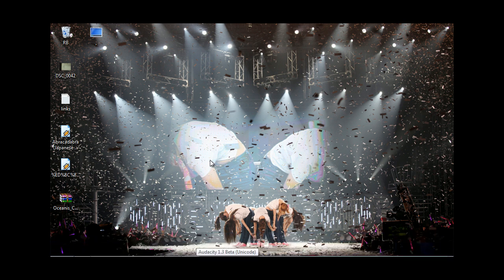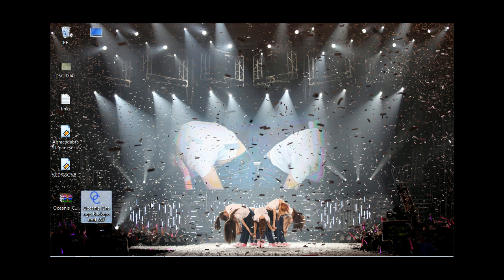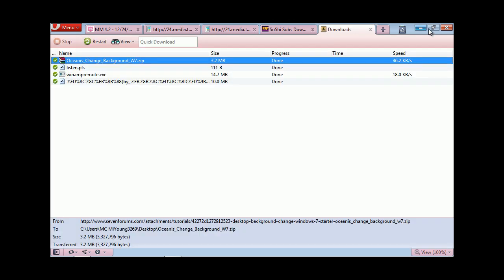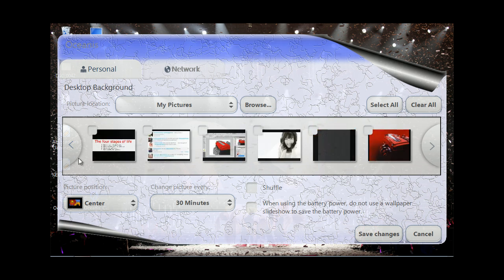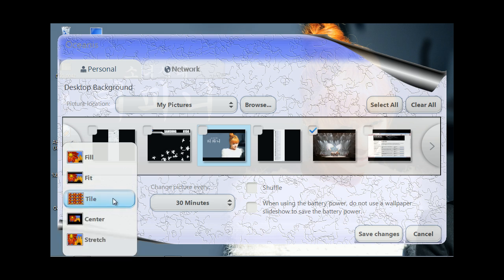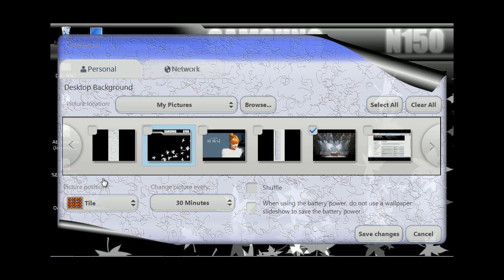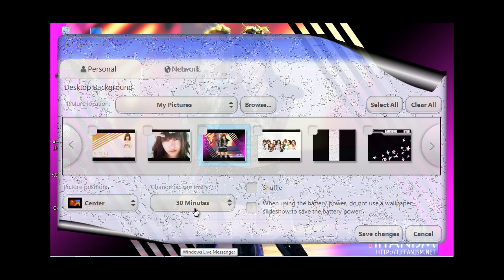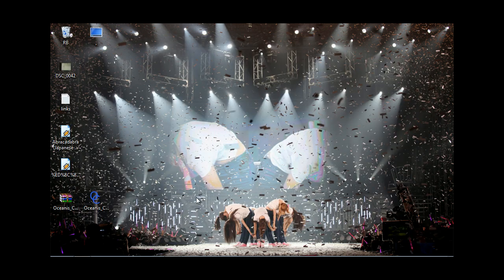How To Change Your Wallpaper On Windows 7 Starter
since someone commented in my other vid on swaping out the ram on the n150 id thought id just make a vid on it since its alot easier and better explained than if i were to type it haha